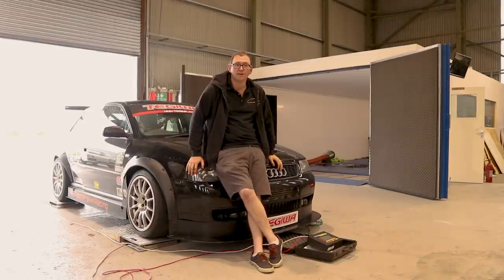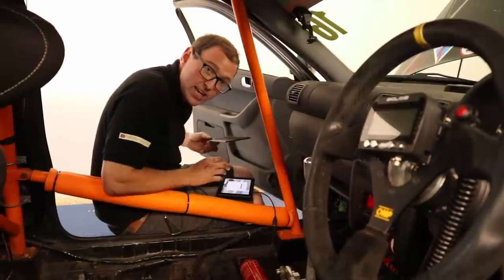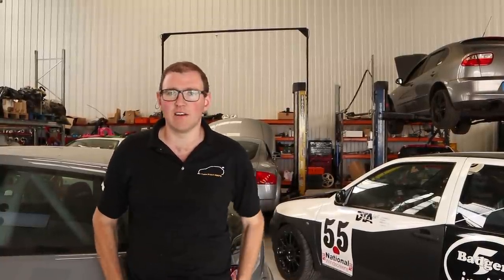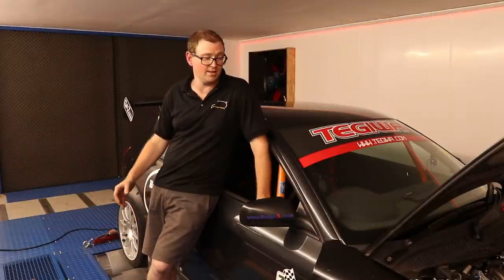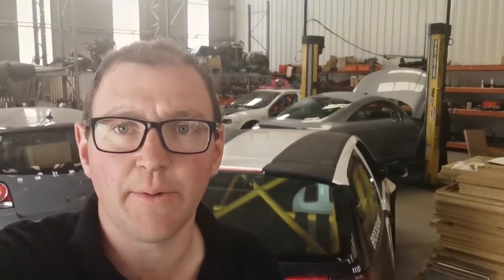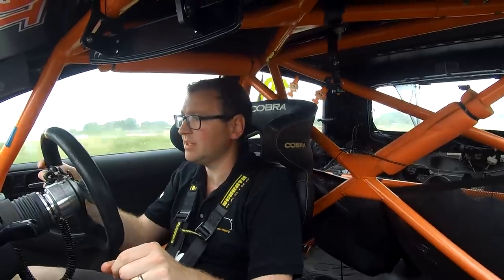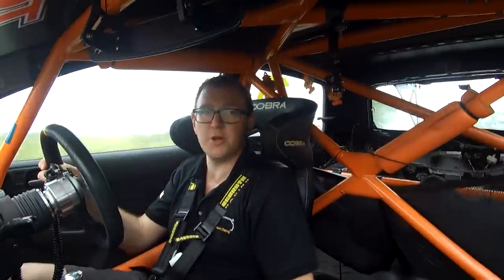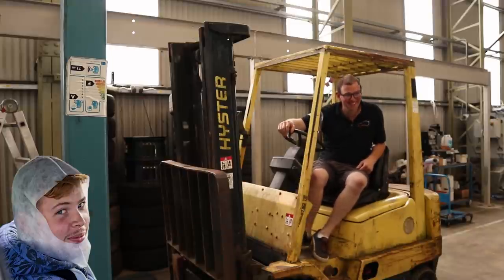DYNO DAY at Badger 5 - Mapping the G25-550 - READY TO RACE!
This time on TPR, it's time to get the car on the dyno!

With a strict power to weight limit for the 750MC Roadsports series, we need to know exactly what the car weighs and tune it accordingly to give no more than 300bhp/tonne. Bill and the gang have recently moved into an AWESOME new unit (so much room for activities) so we paid them a visit to get the car fighting fit and ready to rock.

With some road mapping done on the G25-550, we got the car onto the scales which showed 1242kg with a full tank of fuel (1200kg dry) giving us 360bhp to play with. Some adjustments to cam timing and then onto the dyno for a somewhat unusual request - turning the power DOWN to suit.

Don't worry, there were a few full power runs thrown in for good measure, albeit at reduced boost to keep everything reliable when we do turn it up on trackdays!